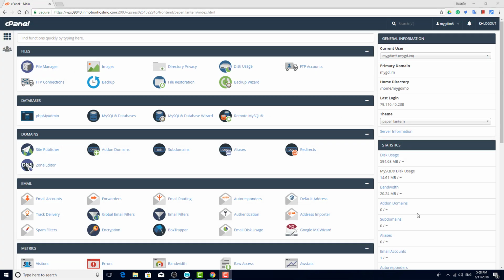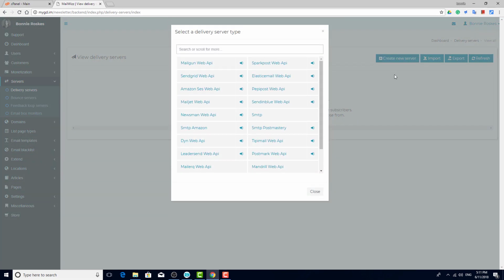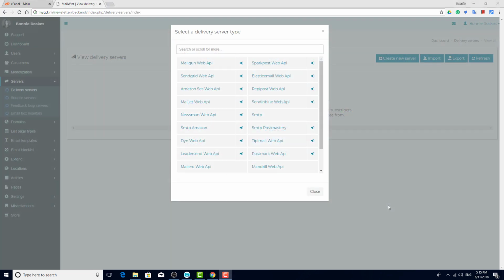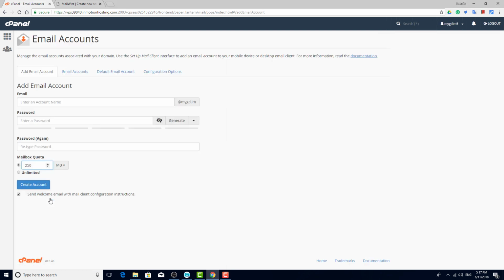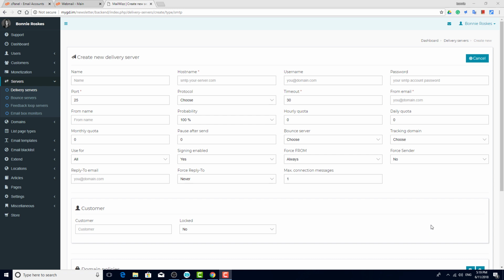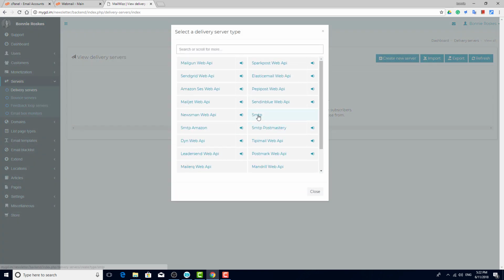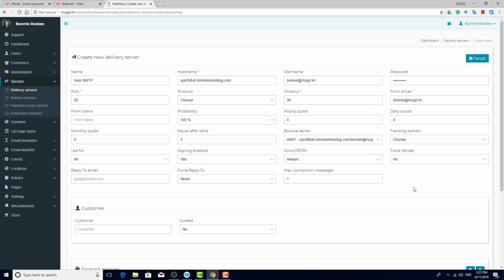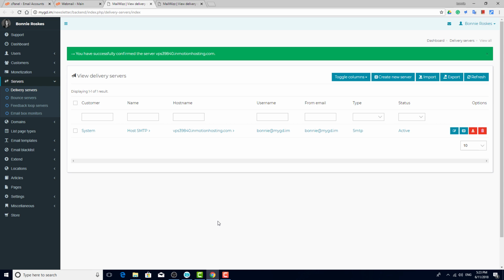MailWizz - Delivery servers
This video explains and what delivery servers are in MailWizz and how you can add yours in a few easy steps.